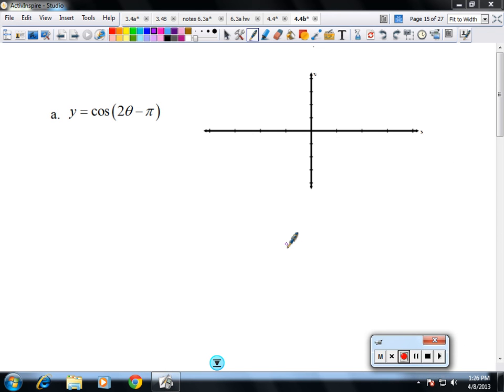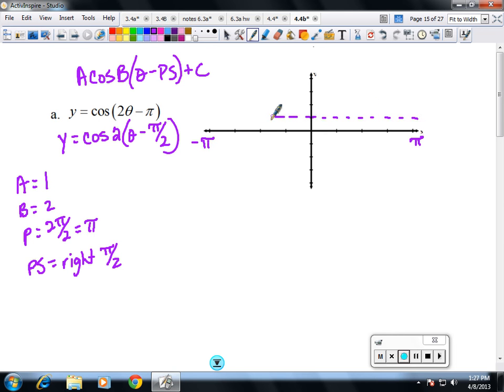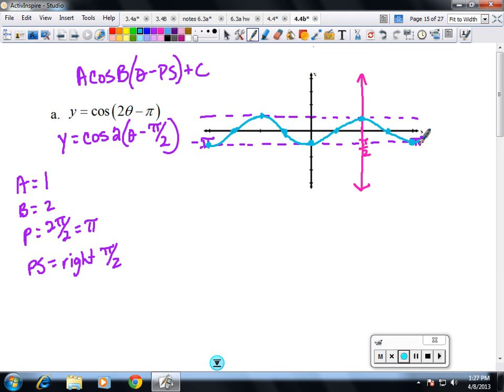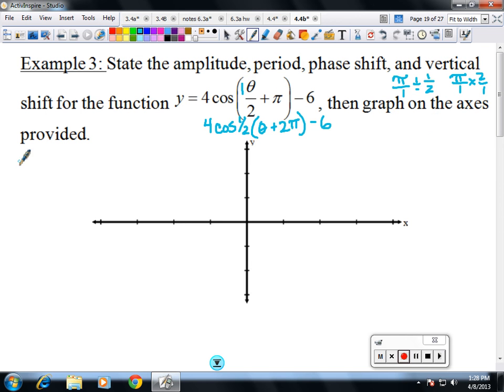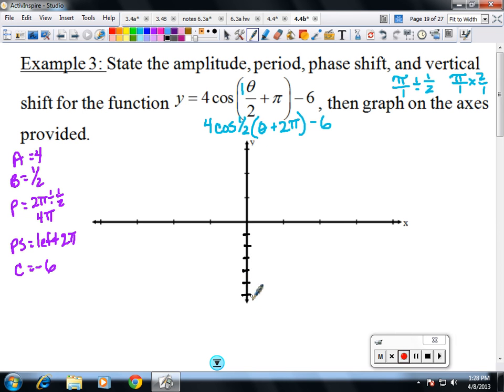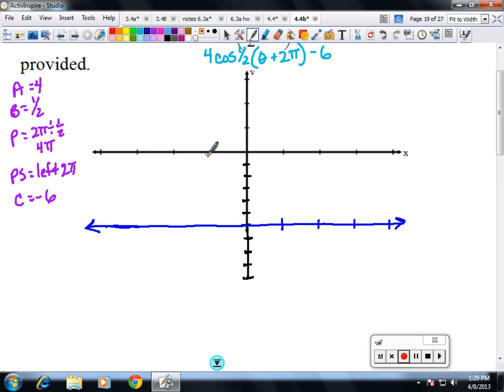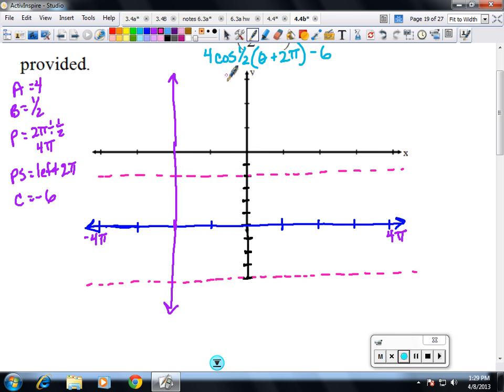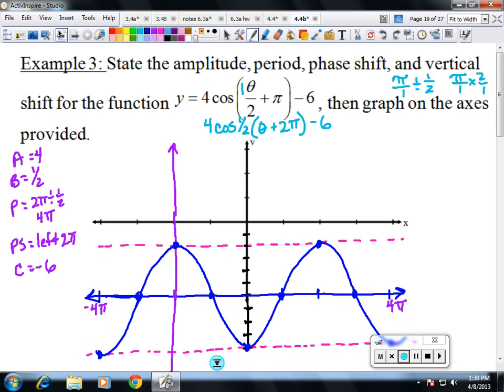graphing trig functions 2